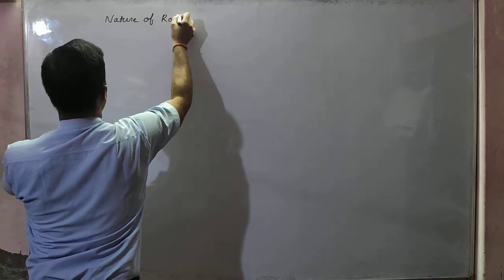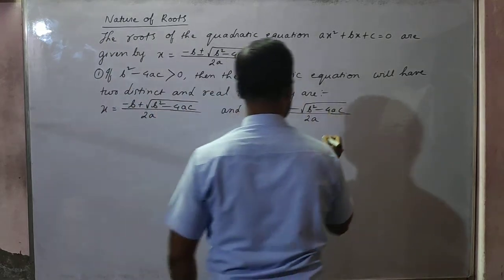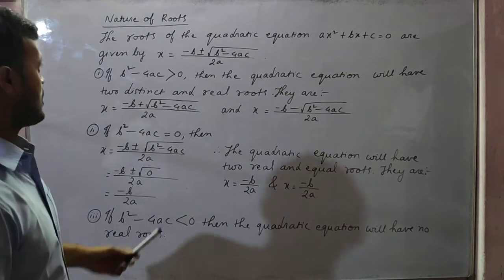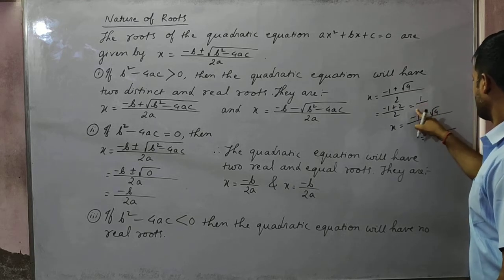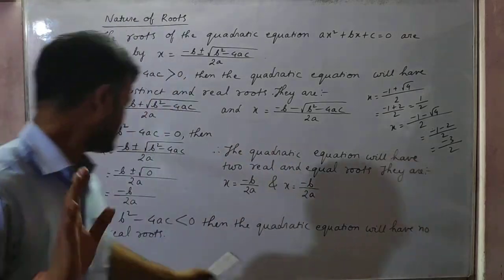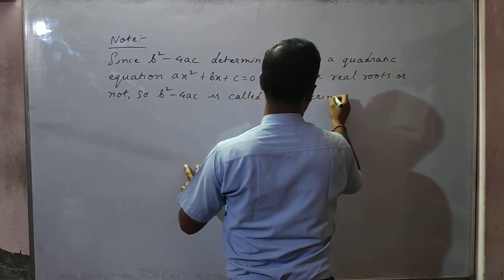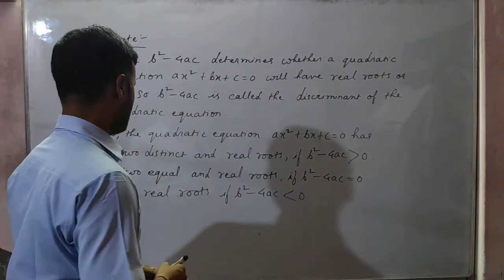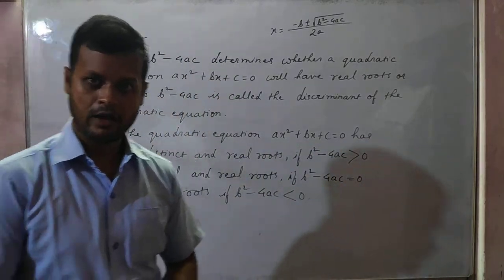Class 10 NCERT Chapter-4 Quadratic Equations Explanation of nature of roots.